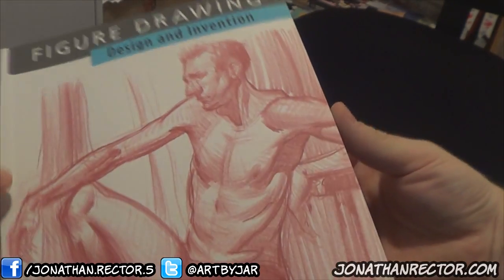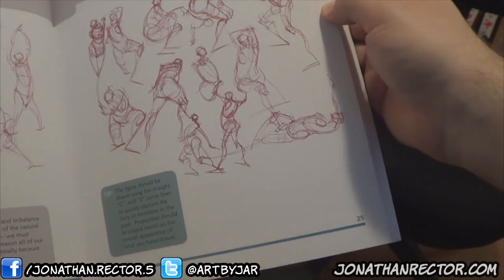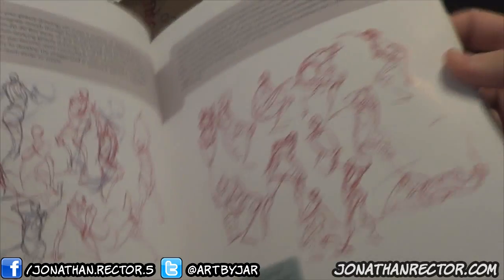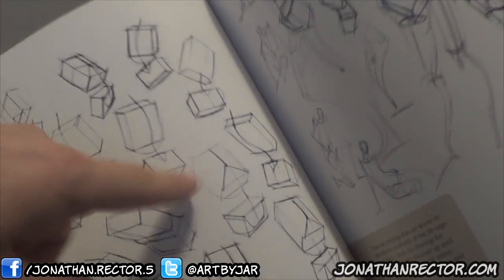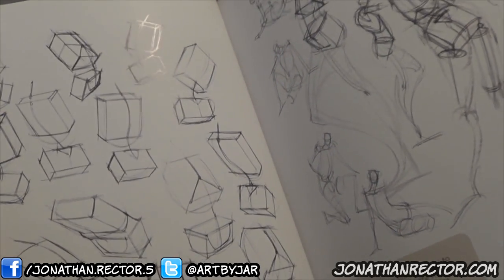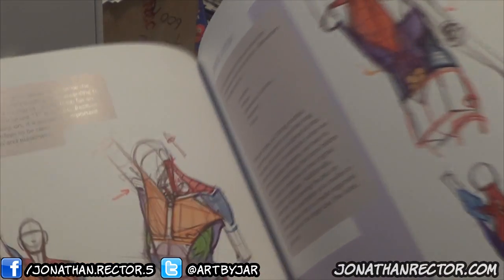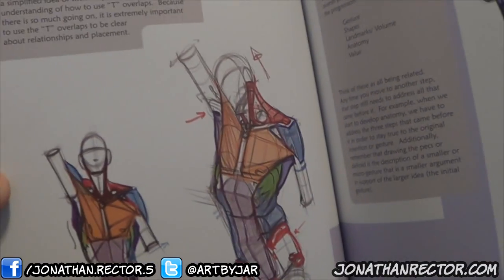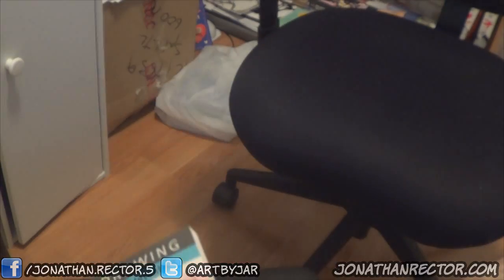Characters Looked Deformed? - Ask Jonathan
This weeks question comes from, DigitalShorty:

"Hey Jon,
I was just wondering I learn to draw form by free handing a picture of my favorite video game character. I get how to look at form and what shapes would represent each body part, but when I go to draw my own creation my characters looked deformed and really unbalanced. I was just wondering if you knew why this is happening and if you have any tips to help correct it."